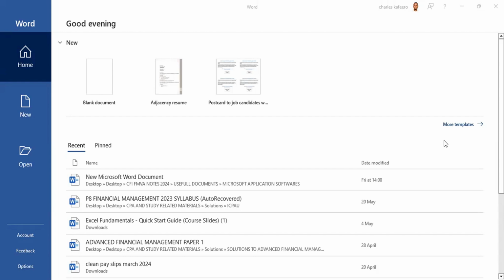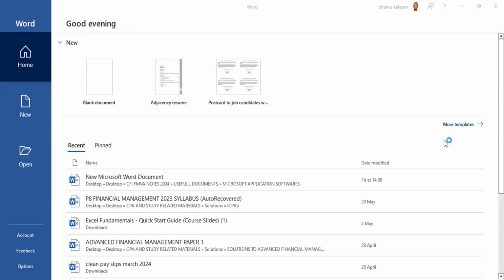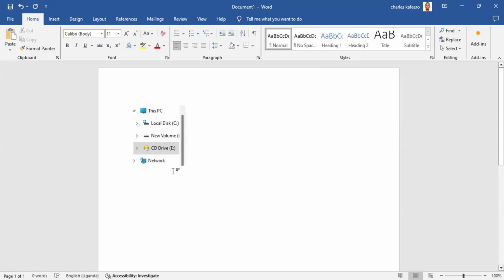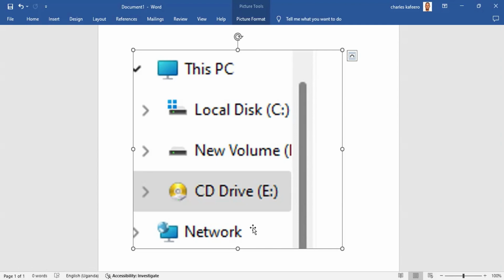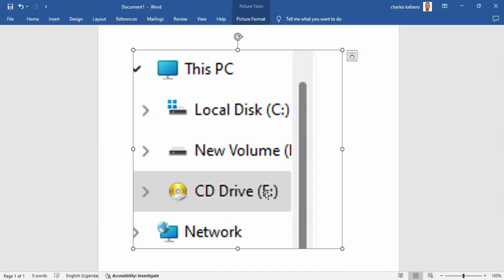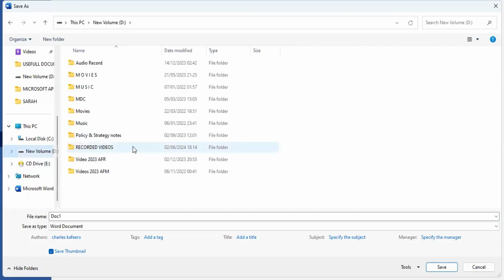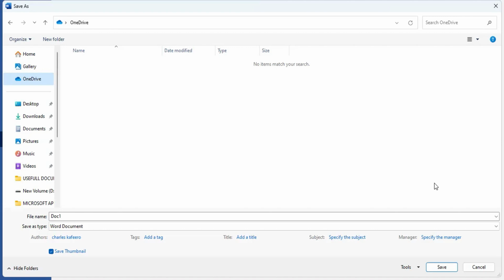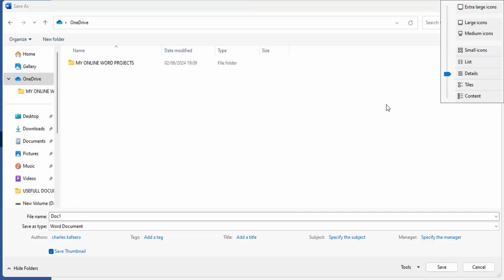#002 EXPLORING PLACES TO SAVE WORK FOR WORD DOCUMENTS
When using a computer, saving an electronic file is more like saving the hard copies of documents and they need to be put somewhere that can accessed when needed and a computer has a lot of storage places within which different file folders are kept.

However, in each file folder, there are alot of documents or files kept there and in this video, we are going to explore the different storage places were data can be stored like the local disk, network drives, etc.